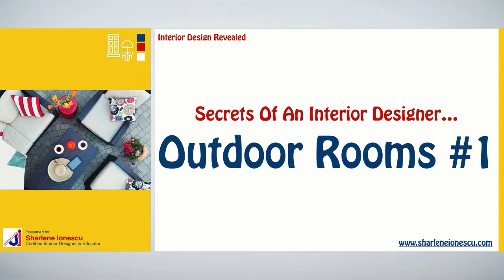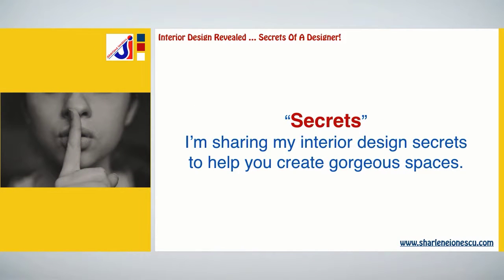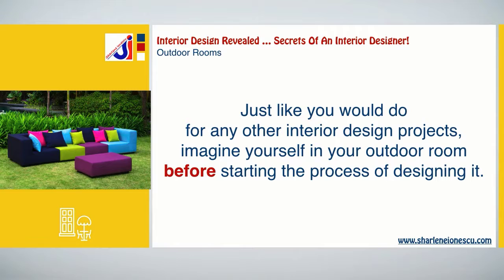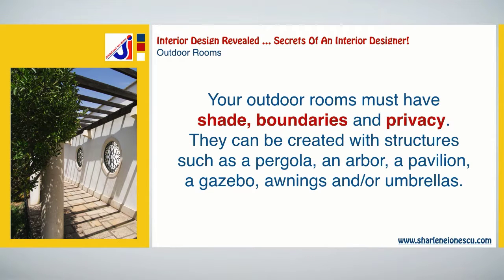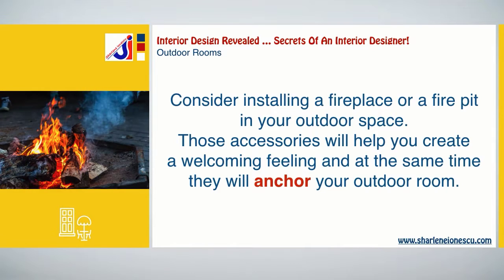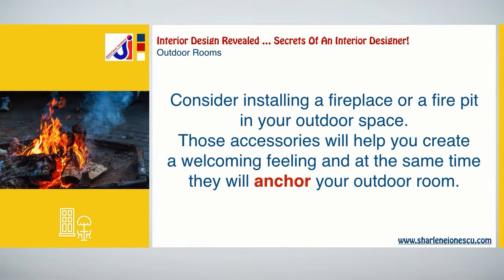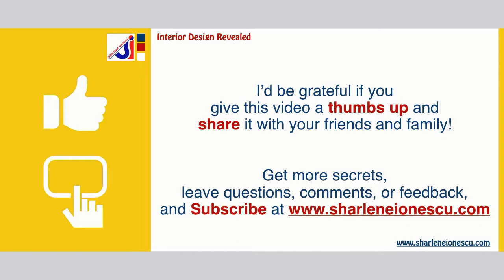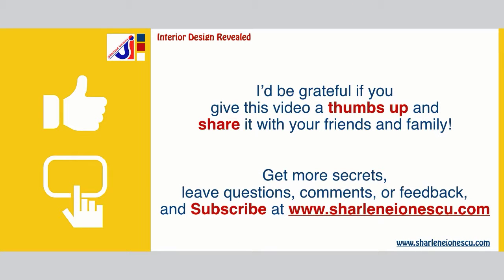Interior Design Revealed... Secrets Of An Interior Designer On Outdoor Rooms #1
Hey there, I’m Sharlene Ionescu from sharleneionescu.com
Let’s keep in touch, I'd love to hear from you!
Go ahead and download the PDF version of this video, it's FREE!
You can leave me your comments, questions and feedback in the comment section below.  Also, let me know if you want to know secrets on other design topics.
I’m Sharlene Ionescu and I’m a Certified Interior Designer and Educator.
Thanks for your time and have a great day!